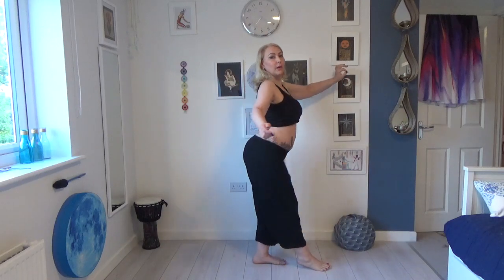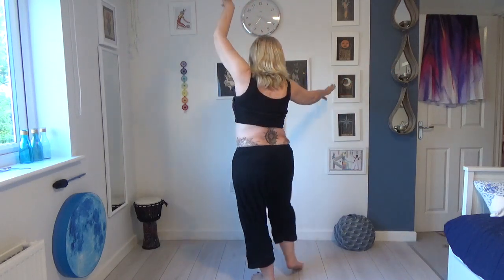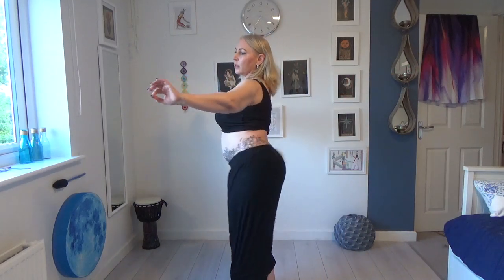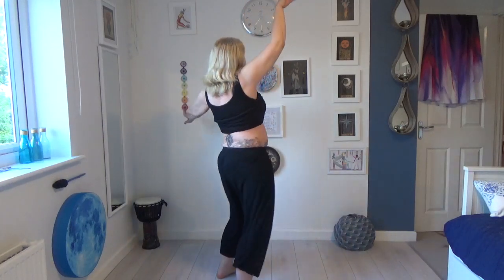Hip circle one hip forwards, backwards and turning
Instruction video for one hip circles - forwards and backwards with turns in belly dance.